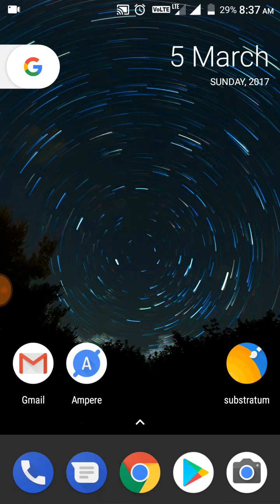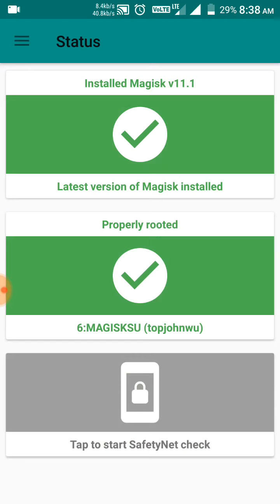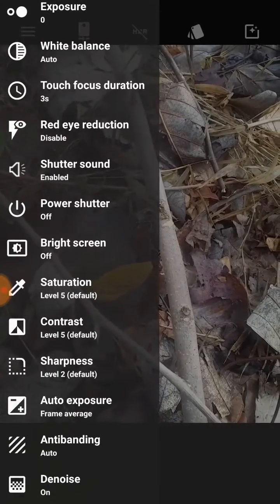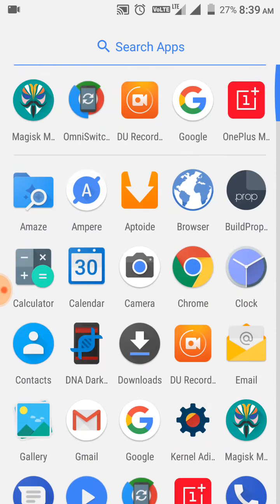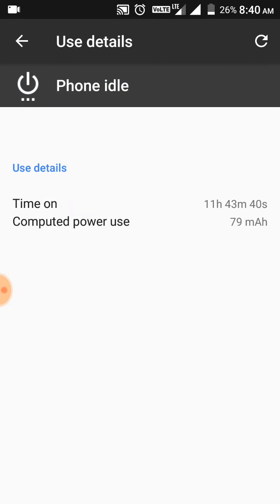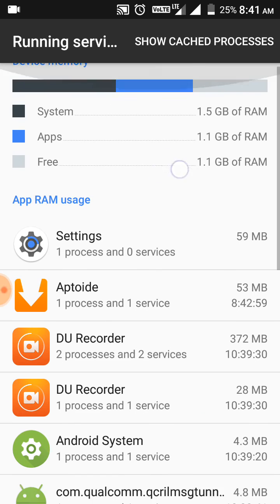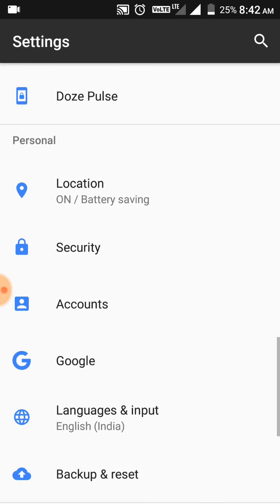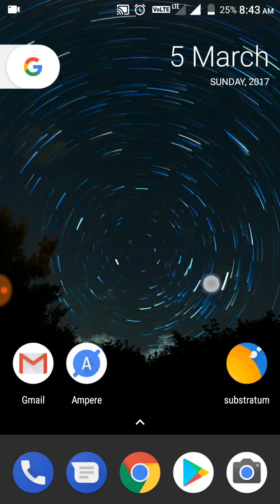Cosmic os for one plus 2-features and first impressions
Screen record video.